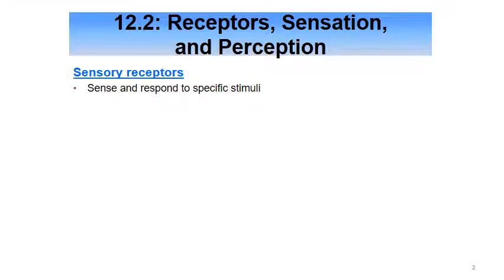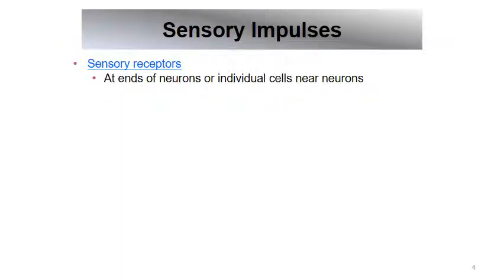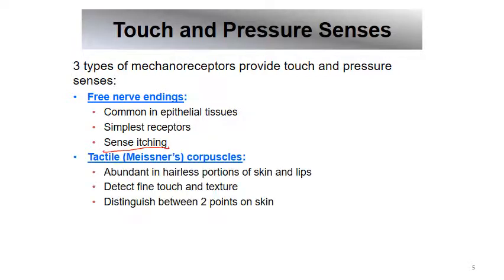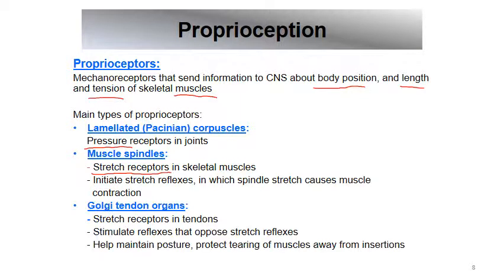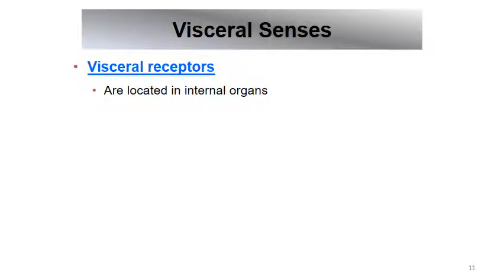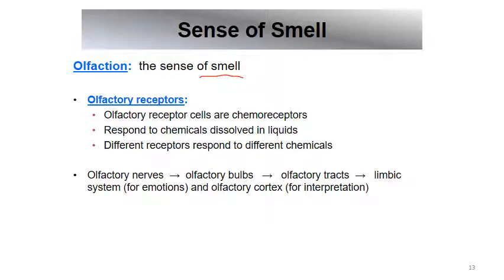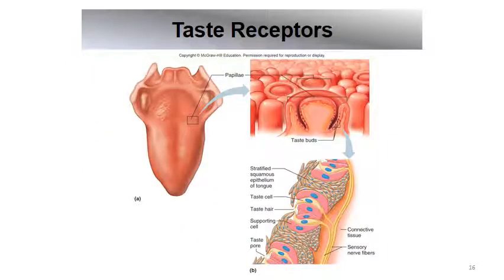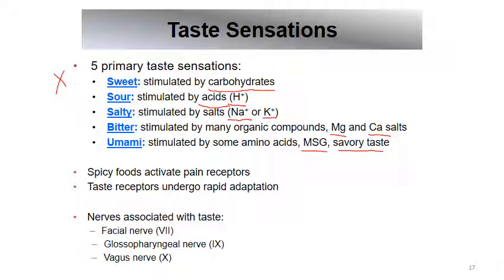Ch 12 Part 1